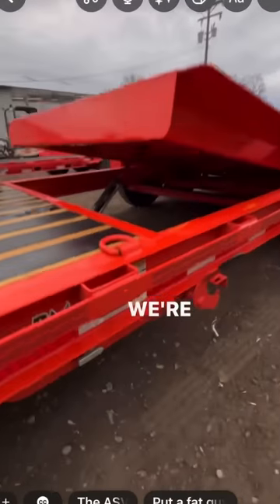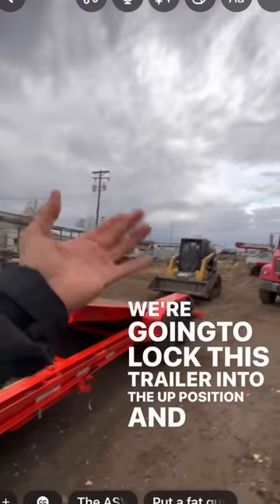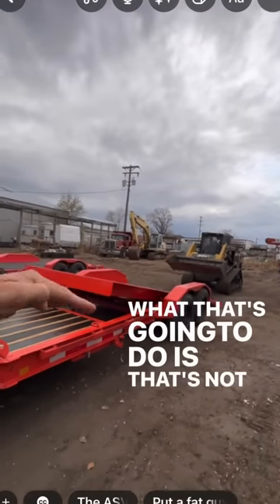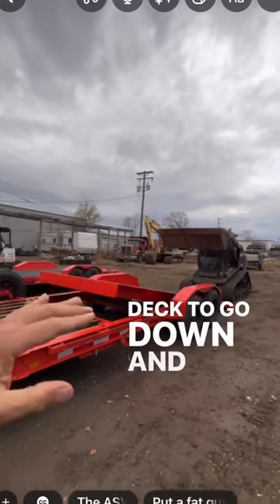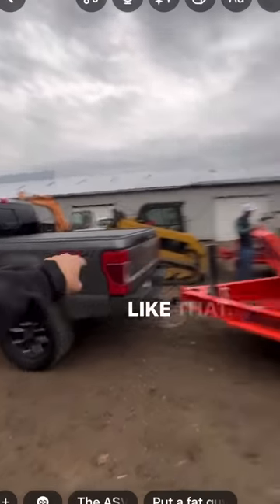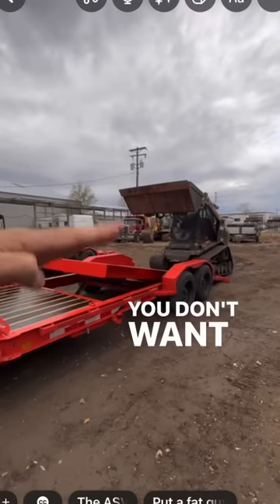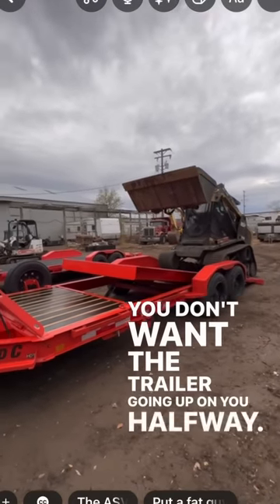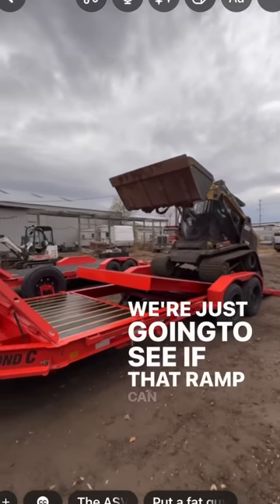That’s smooth as silk.